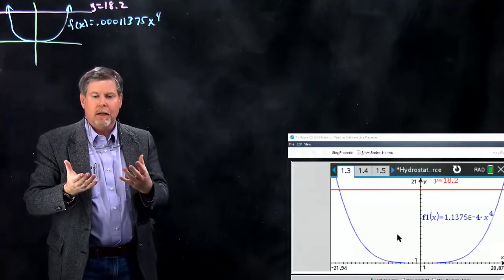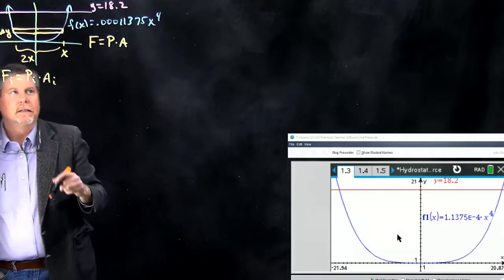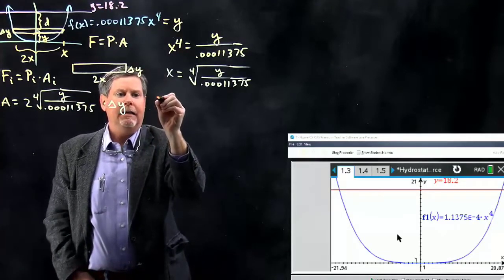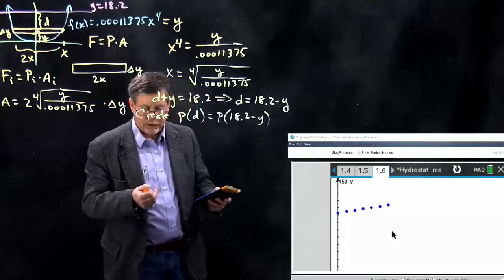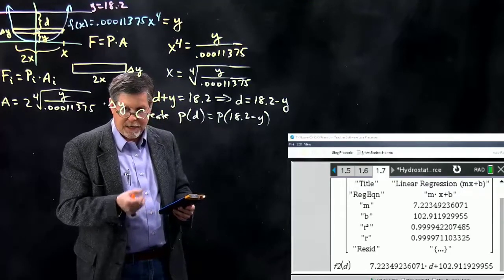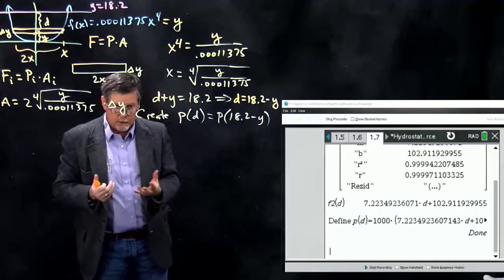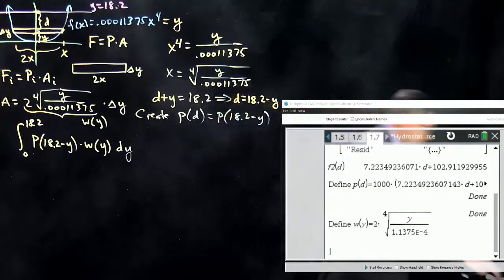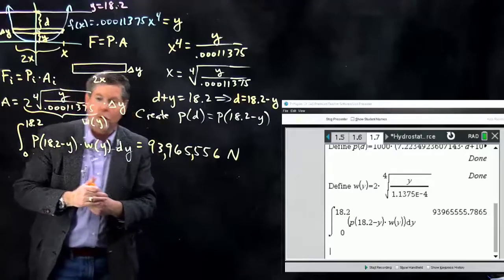Hydrostatic Force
This clip looks at computing the hydrostatic force on a dam using integration.